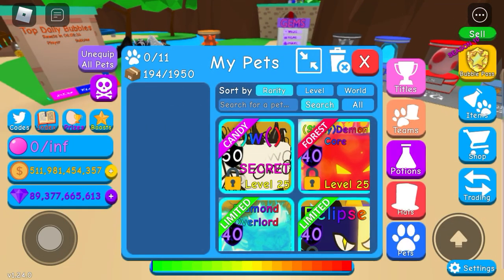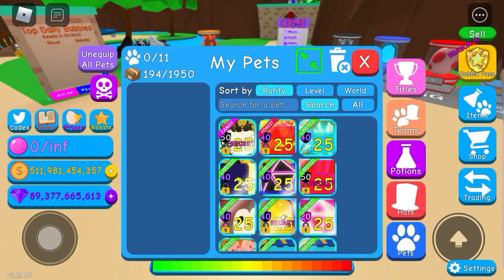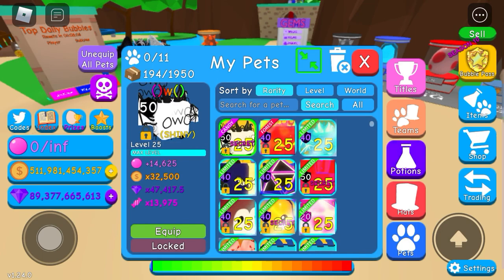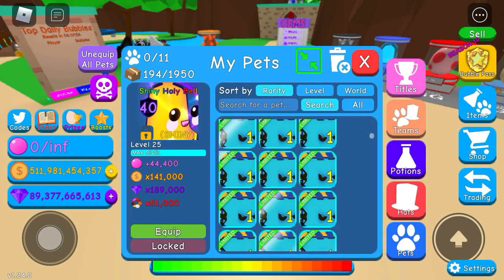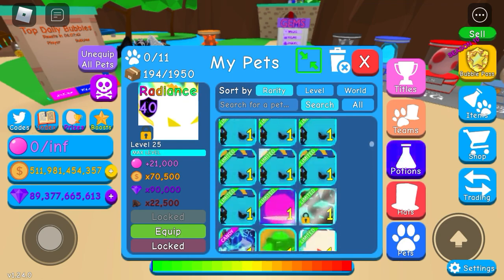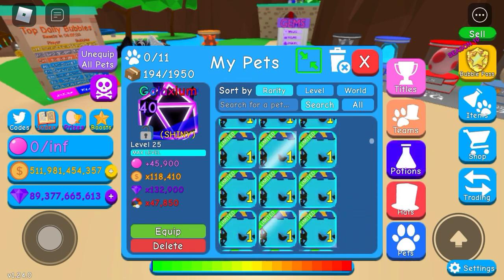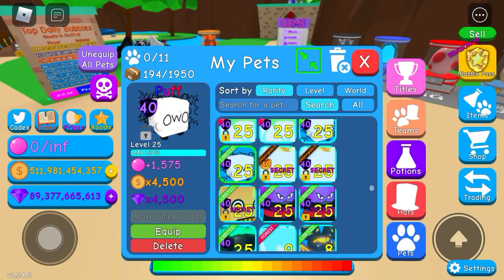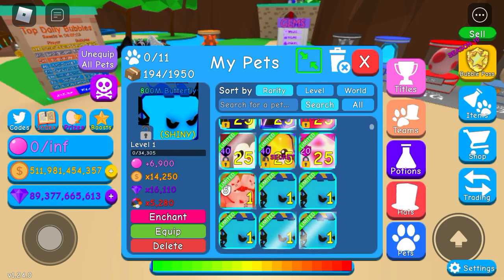My first video with my inventory :) Bubble Gum Simulator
My first video has to be with my inventory :)